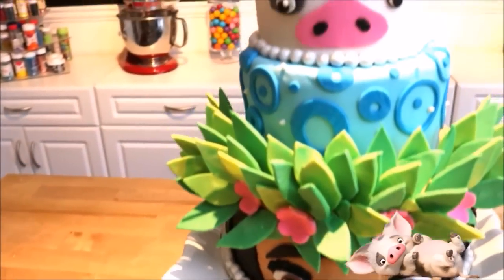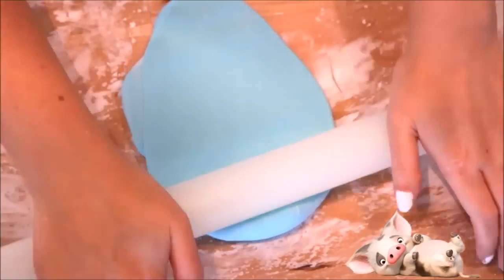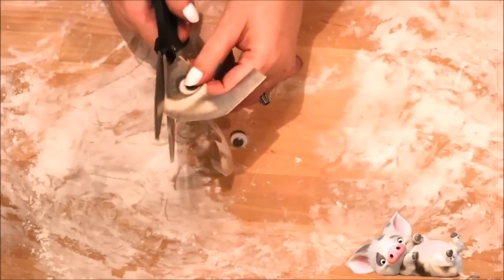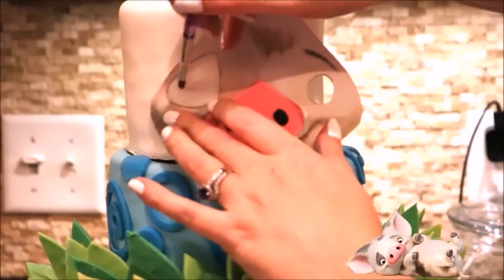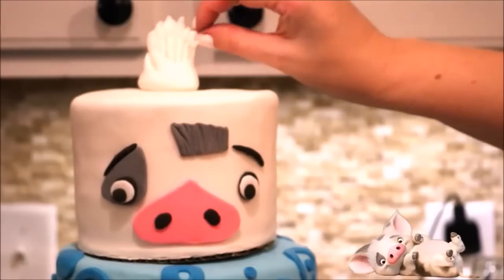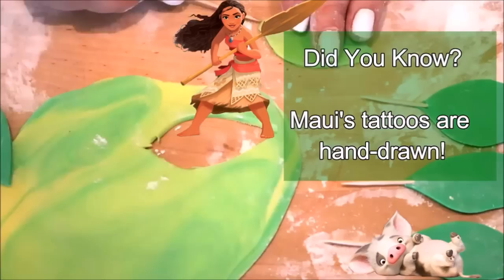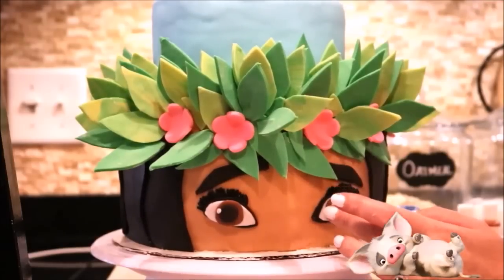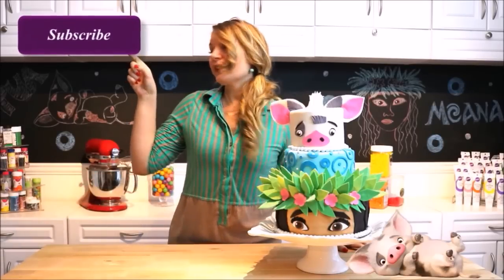MOANA CAKE COLLAB. w/ DELICIOUS SPARKLY CAKES! - MISS TRENDY TREATS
Today I did a collab. video w/ 'Delicious Sparkly Cakes' for this Moana cake/cake topper combo! Links to her channel and more below!  ***I'm not a professional, I am just here to have fun and inspire.

CONNECT WITH 'DELICIOUS SPARKLY CAKES!'

INGREDIENTS AND TOOLS:

(3) 10" round cakes
(3) 8" round cakes
(3) 6" round cakes
(4) store-bought containers of frosting (or you can use your own)
Blue fondant
White fondant
Tan fondant
Black fondant
Black sprinkles
Small container of water
Food-safe paintbrush
Food-safe scissors
Rolling pin/fondant roller
Wilton's tips #12, #366
Wooden dowel/skewers
Bubble tea straws
Cake plates for each size tier of cake
Decorating bag
Butter knife/spatula
Pink fondant
Grey fondant (used black and white together)
White sprinkles (for eyes)
Sharp utensil
Green fondant
Yellow fondant
Plastic wrap
Brown fondant
Blue food coloring
White sugar pearls
5 Petal flower cookie/fondant cutter
1 3/4" round cookie cutter (mine is orange in video)
1 1/2" round cookie cutter (mine is purple in video)
Mini cupcake liners
Pearl/white Sixlets candy